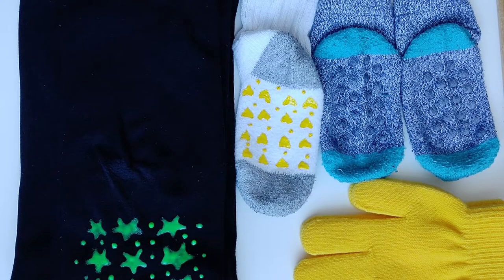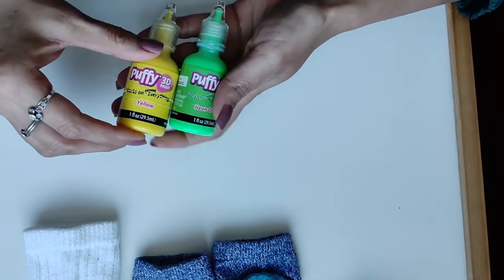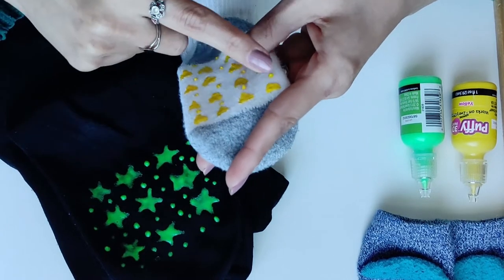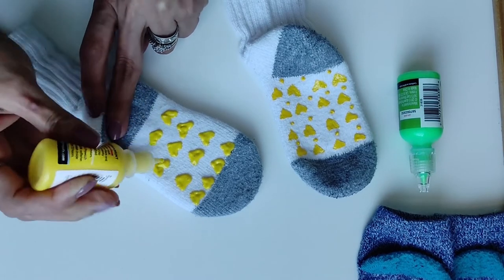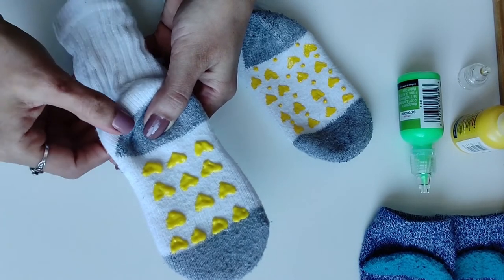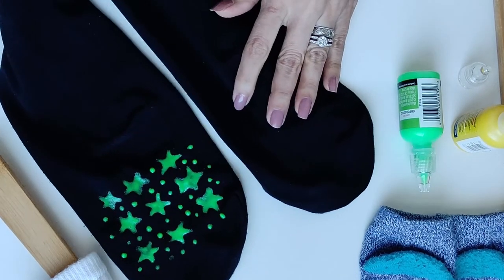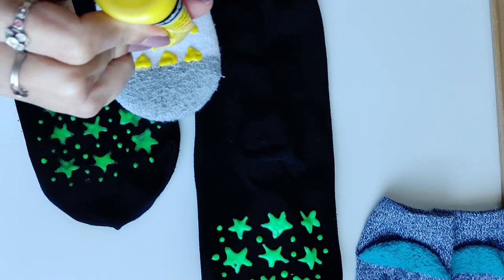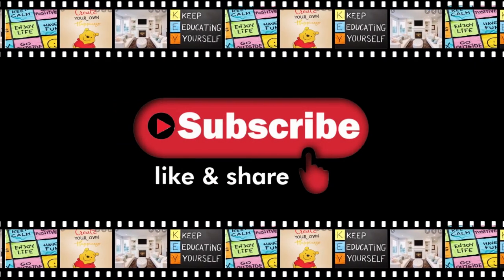DIY Slip Free Socks, Fast and Easy Make!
DIY Slip Free Socks, Fast and Easy to Make!